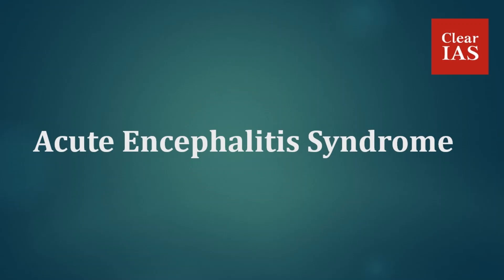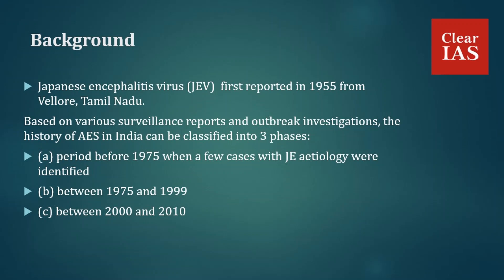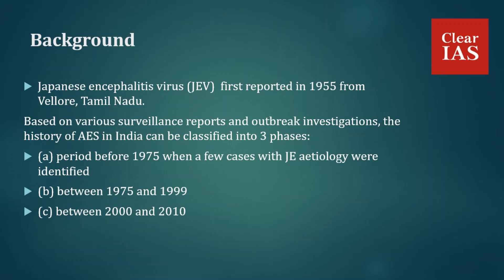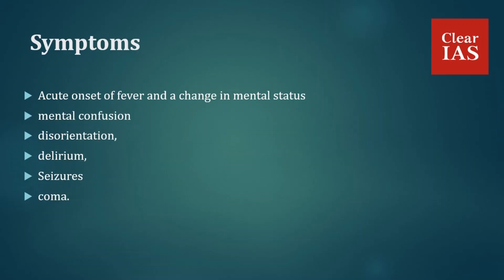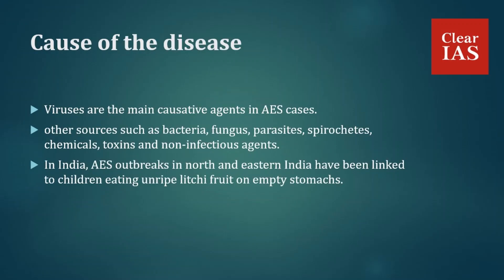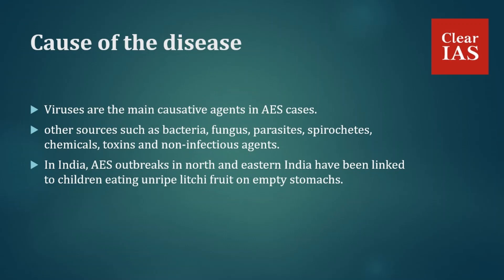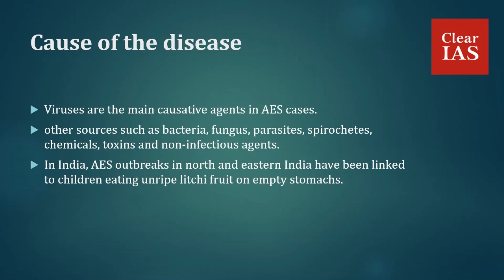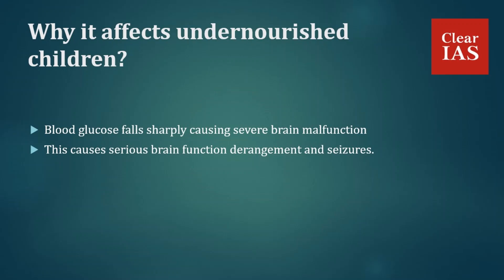Acute Encephalitis Syndrome (AES): Background, Symptoms & Causes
Acute encephalitis syndrome is a basket term used for referring to hospitals, children with clinical neurological manifestation that includes mental confusion, disorientation, convulsion, delirium, or coma.
Meningitis caused by virus or bacteria, encephalitis (mostly Japanese encephalitis) caused by virus, encephalopathy, cerebral malaria, and scrub typhus caused by bacteria are collectively called acute encephalitis syndrome.
The disease most commonly affects children and young adults and can lead to considerable morbidity and mortality.